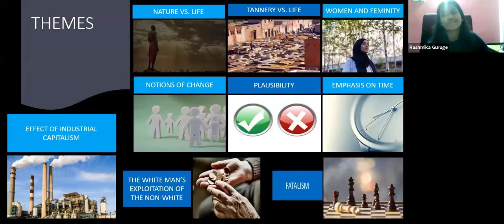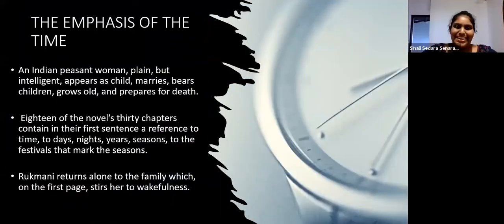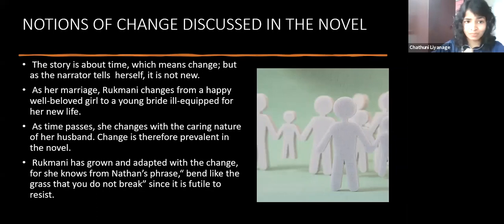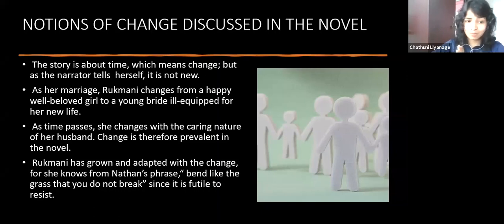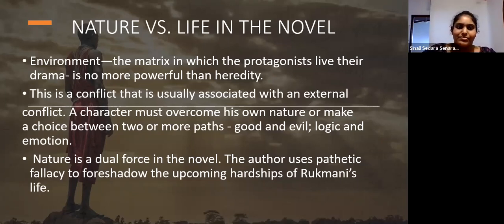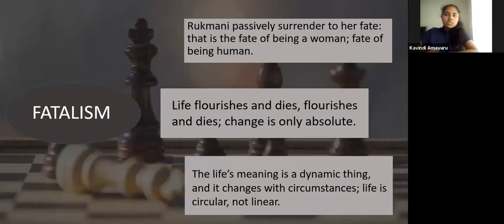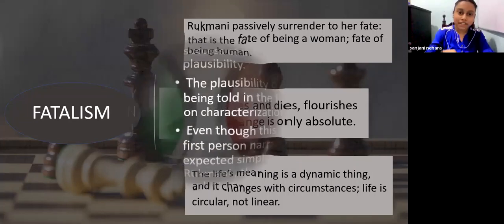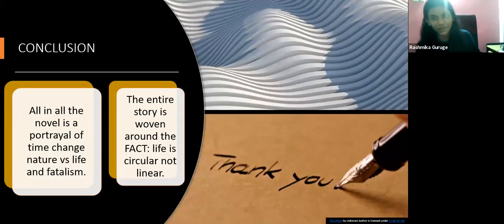Nectar in a Sieve | Analysis | Convergence 2021 | Presentation Battle | Mentor-Indunil Wannakukorala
2022 Literature Batch of Literature Class | Mentor- Indunil Wannakukorala.
Presenters - Sinali |Rashmika |  Chathuni | Sanjani | Kavindi | Oshadi